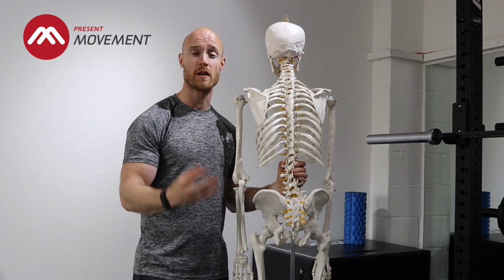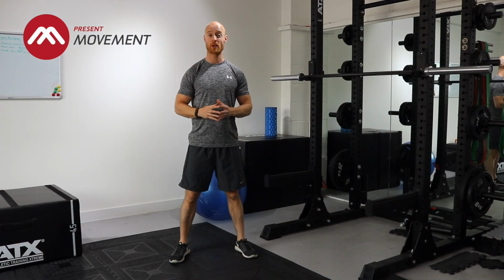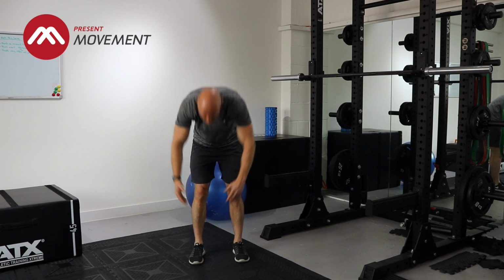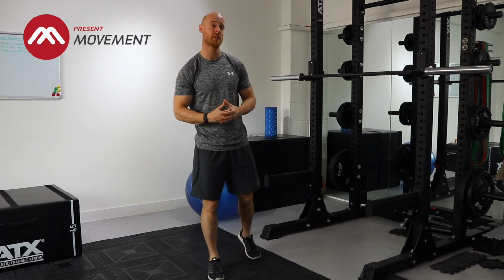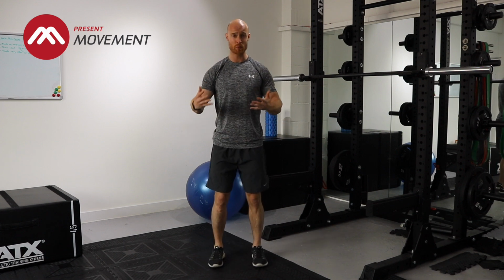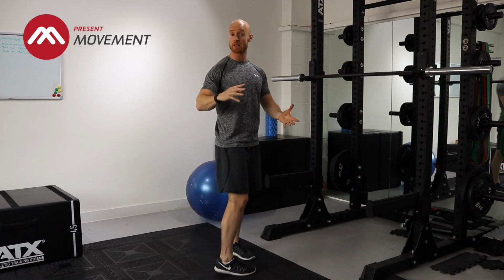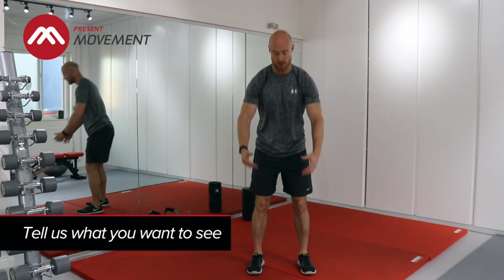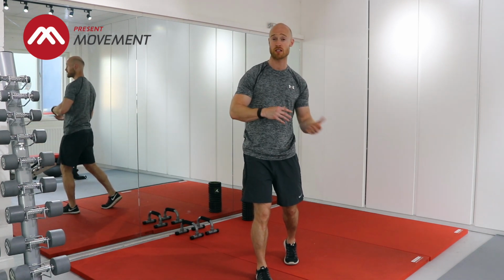Lower Back Pain Series, Episode 3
Welcome to Present Movement Lower Back Pain Series, Episode 3.

Episode 3 is focused on the body’s ability to flex or essentially bend forwards.

Flexion, or the process of leaning forward or bending over, can be a feared topic for sufferers of lower back pain of all forms. It can be widely regarded as one of the main drivers behind acute injuries, old or new.

We will focus in this episode on trying to restore the body’s ability to flex forwards – safely. As with our other episodes, this series is designed for people with nonspecific lower back pain in the chronic phase. This is not for people with serious pathological or structural problems such as slipped or herniated disk, spinal stenosis etc.

We teach you that it is actually okay to bend forwards and teach you how to do this safely using the hips and backs of the thighs (glutes and hamstrings).

Flexion and the process of bending forwards at the spine is a natural movement and is often blamed for flare ups of non specific lower back pain. A study by a guy called Ben Darlow (1.) says that 59% of people believe if an activity causes pain it should be avoided in the future. It is this fear or avoidance of an activity that can actually increase your stiffness and the protection mechanisms that lead to guarded inefficient movement. This certainly negatively contributes to the recovery process of nonspecific lower back pain.

The body’s ability to sense pain is another factor in the chronic stage of nonspecific lower back pain. From earlier injury the pain receptors in the body have been shown to be over sensitive and potentially over active in the chronic stages. Pain can go off like an alarm in situations and with movements that should not normally cause an issue. One research paper sites that nociception (the physical process of feeling pain, the actual pin prick touching you leading to pain), "is neither sufficient nor necessary for pain". In a nutshell your body can sense pain without any physical trauma (2.Moseley and Vlaeyen 2015) An important note to this is that pain doesn't always correlate with the state of the tissue in the back, (3.Reconceptualising pain Lorimer Moseley). Basically, your injury may actually be healed (post 8 weeks) but the pain you feel is your body's system that just needs a little recalibration.

The aim of this episode is to:
1. show you how to safely move in flexion and train forwards bending
2. increase your movement repertoire helping to reduce the chances of injury or re occurrence
3. teach you three great mobility drills that will increase your functional movement

As a result, these drills will help recalibrate your relationship with pain and allow freer movement, while also developing flexibility all over your body you’re your hamstrings, muscles of the back and glutes getting special attention.

Please also use in conjunction with the mobility drills from episode one and two for best results.

This is episode 3 of a series of 3.

In this first episode we looked at rotation through the body and showed you exercises to improve this particular plane of movement.

Episode 2 has focused on mobility drills and exercises for extension.

This is Episode 3 and focuses on mobility drills and exercises for flexion-based movements and show you how flexion and the process of leaning forwards shouldn't necessarily be feared. It will also begin to explain your body’s relationship with pain and how this affects chronic lower back pain.

As always, please see a healthcare professional and get clearance before adopting any exercises or exercise programme, stretching routine or mobility drills. Again, this series is not for people with serious pathological injuries (slipped disks, herniated disk, spinal stenosis)

Please read our video descriptions for more information on the subjects of the videos and we would be happy if you left your comments and questions below.

Enjoy your journey towards an unrestricted life!

James and Jon at Present Movement